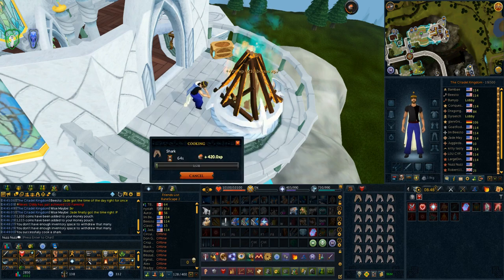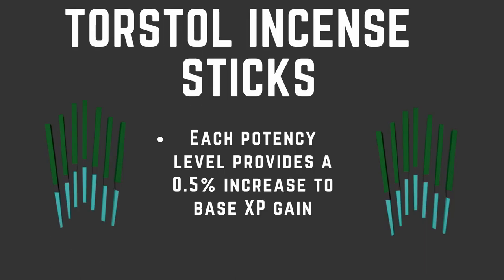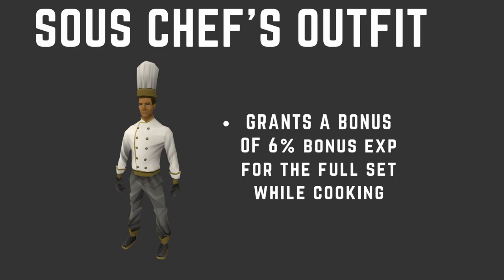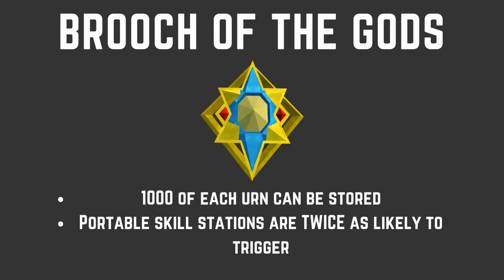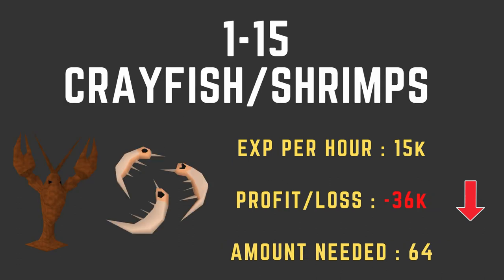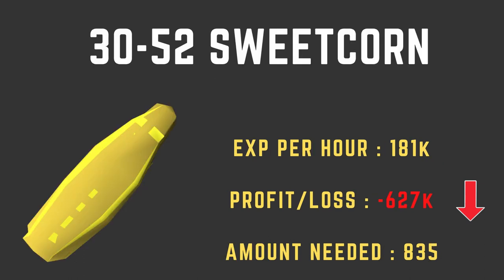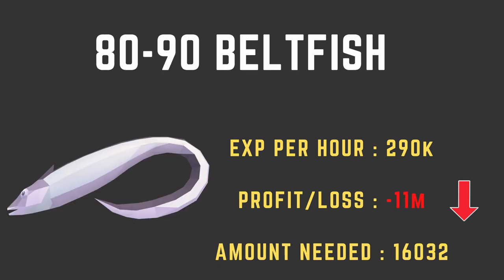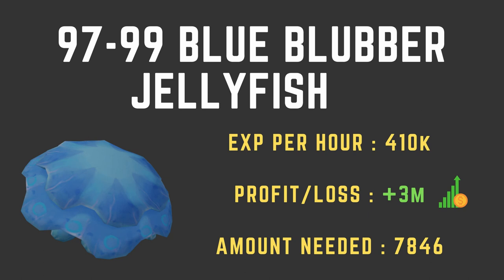1-99/120 Cooking Guide 2021 - Budget & Expensive Methods - Detailed Recommended Setup - Runescape 3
Timestamps are in the description for your viewing ease!
This guide is for levels 1-99/120 cooking on runescape 3. I showcase some fast methods that will get you more exp but lose you more money. And show the recommended way I feel is the best for leveling to 120 cooking. I also make sure to show all the exp boosts you can get and things that will make the journey to level 99 cooking much much easier.

0:00 Introduction
0:36 Cooking Gauntlets
1:56 Torstol Incense Sticks
2:30 Inspire Genius Archaeology Relic
3:28 Decorated Cooking Urns
4:18 Sous Chef's Outfit
5:10 Portable Range
6:09 Brooch Of The Gods
7:03 Fast Method - Level 35-99 - Making Wines
Recommended Method
8:22 Level 1 - 15 Crayfish/Shrimp
9:12 Level 15 - 30 Trout
9:54 Level 30 - 52 Sweetcorn
10:17 Level 52 - 60 Desert Sole
10:48 Level 60 - 80 Swordfish
11:57 Level 80 - 90 Beltfish
12:30 Level 90 - 94 Shark
13:19 Level 94 - 97 Rocktail
13:48 Level 97 - 99 Blue Blubber Jellyfish
14:17 Level 99 - 120 (Expensive Method) Sailfish
15:22 Level 99 - 120 (Profit Method) Blue Blubber Jellyfish
16:55 Outro